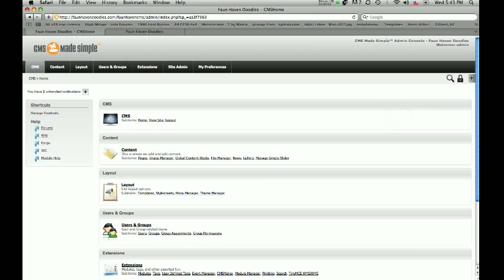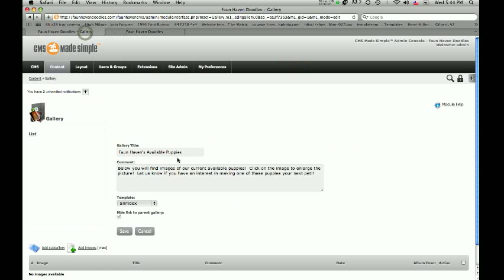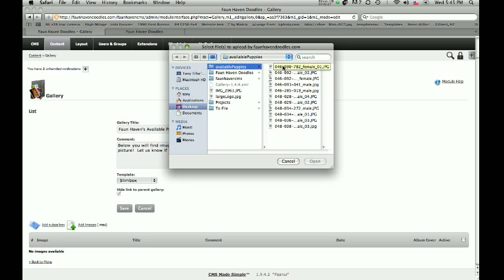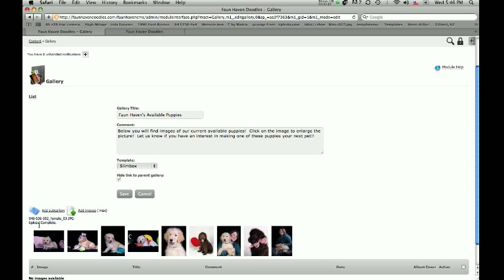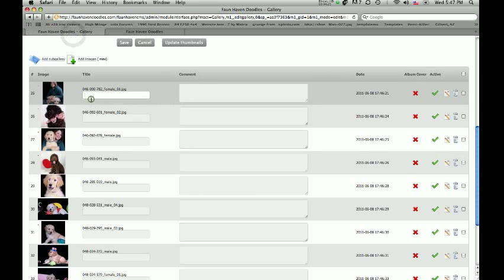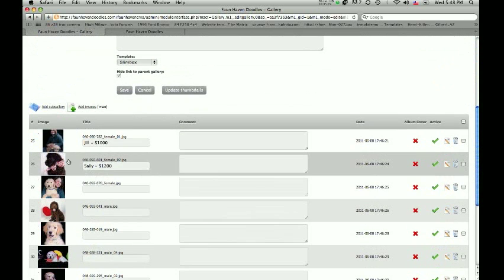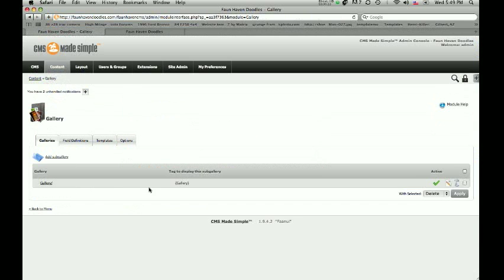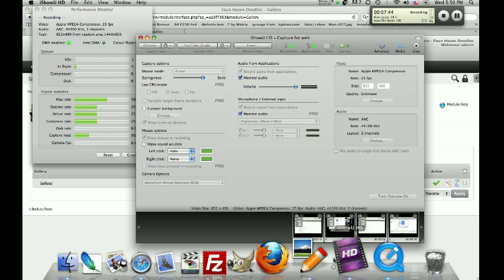Using the Gallery Module in CMS Made Simple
This is a step by step tutorial on how to edit and use the gallery module for CMS Made Simple.